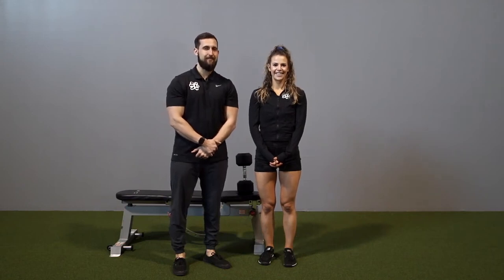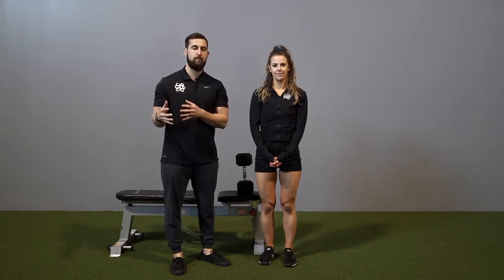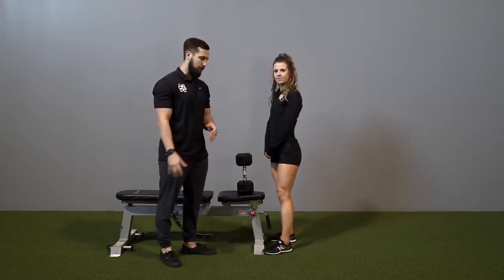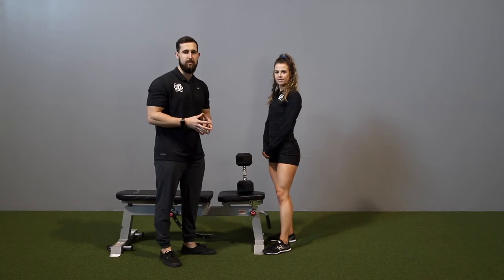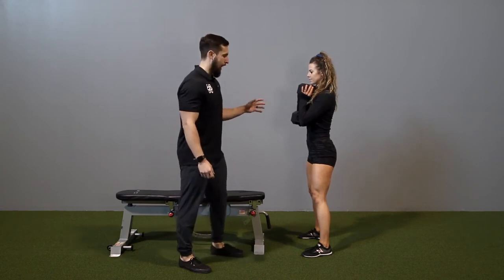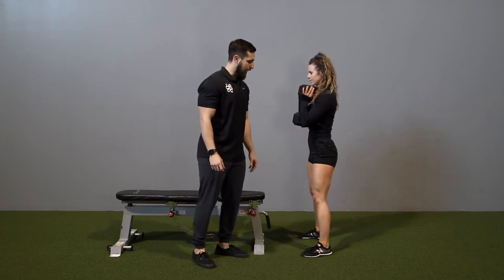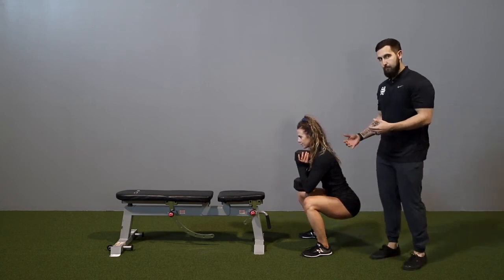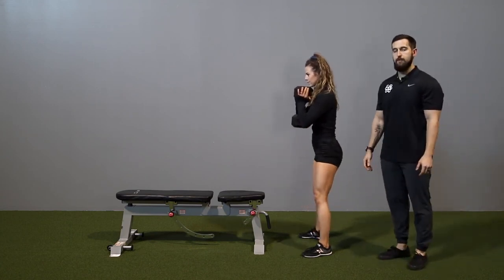1 minute explained Dumbell Goblet Squat for women, for girls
Dumbell Goblet Squat for women, for girls, peoper squats, women squats, girl squats, proper squat